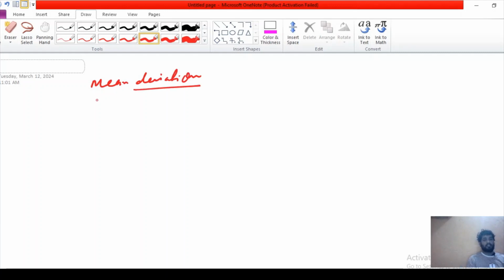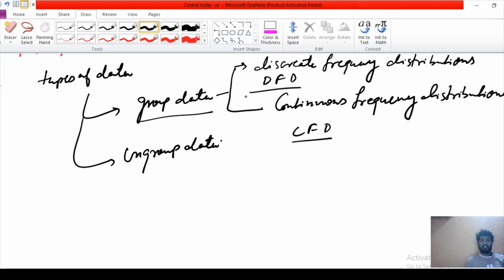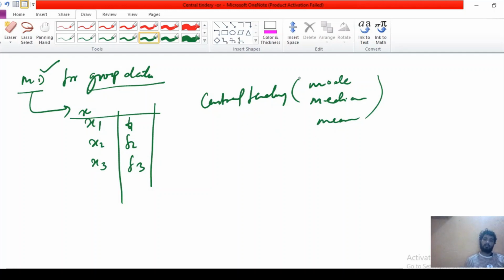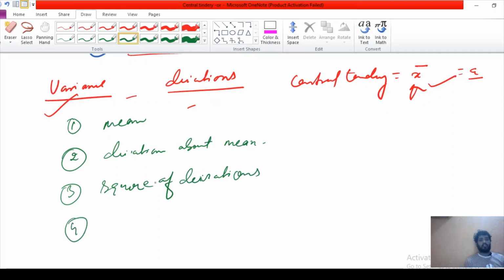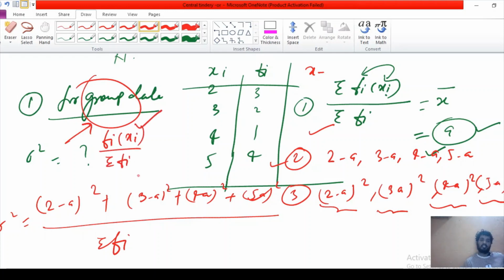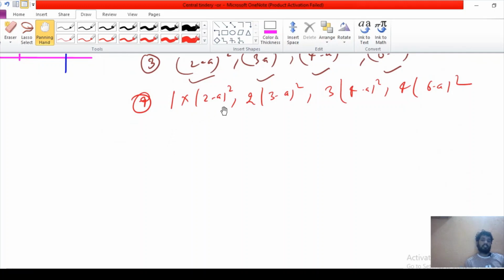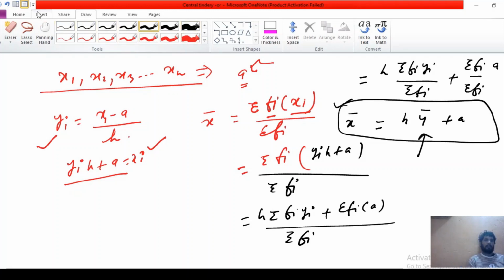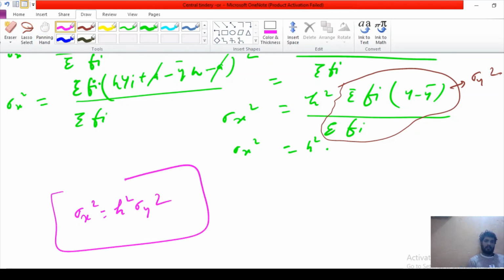PART 2 STASTISTICS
FANTASTICS CONCEPS